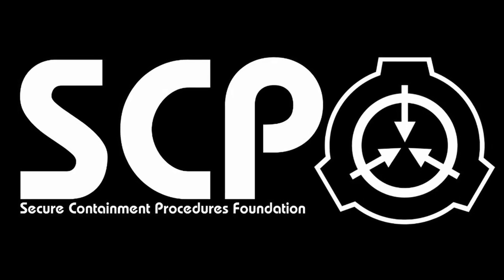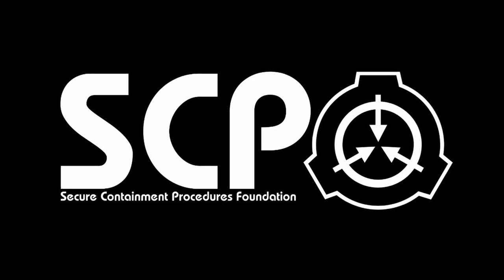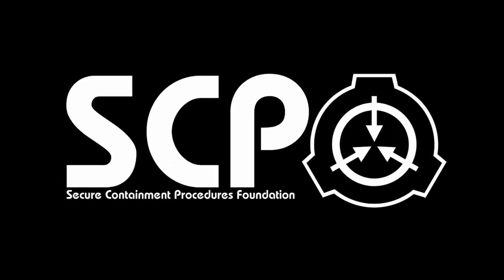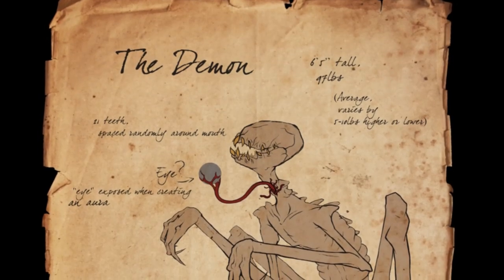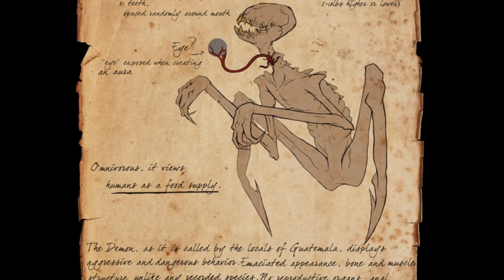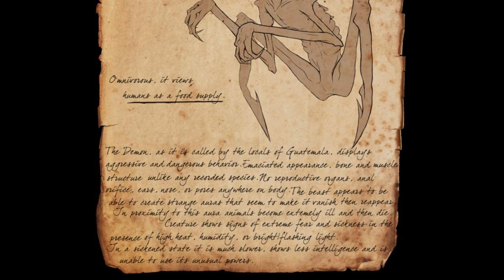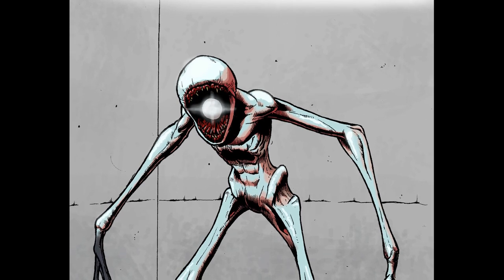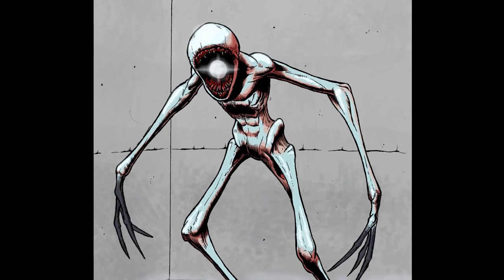SCP 001 The Prototype (Dr. Gears Proposal)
The designation of SCP 001 refers to a collection of multiple SCP 001 articles. It is unknown which one, if any, is the true anomaly and which ones are fake. At the time of recording, this is the second of 35 items that hold the SCP 001 spot

Artists include:
DecoNoir on Deviant Art